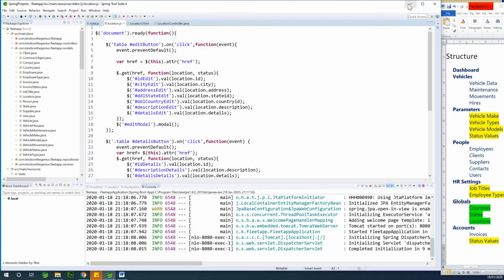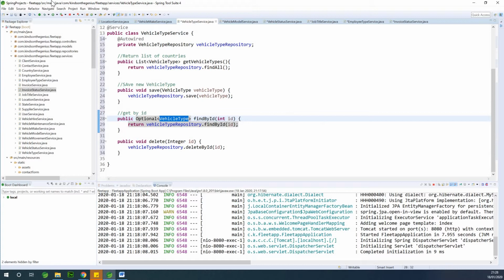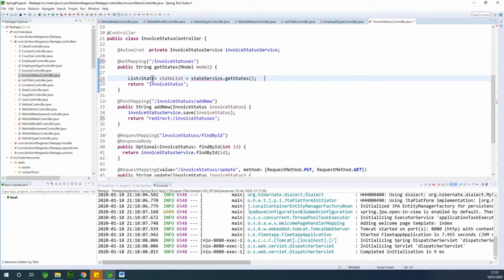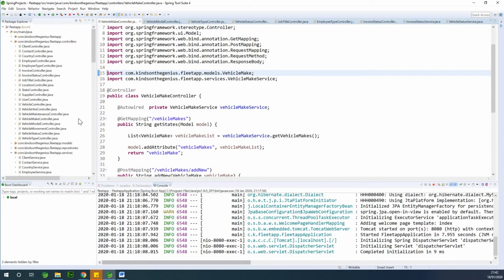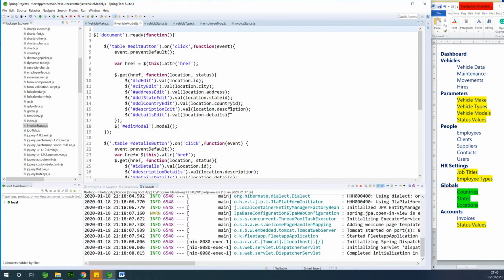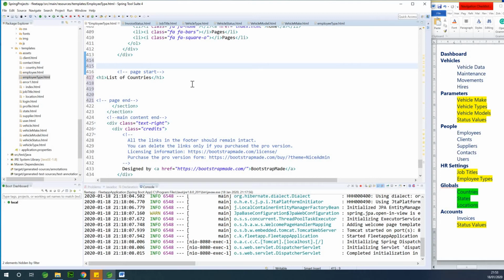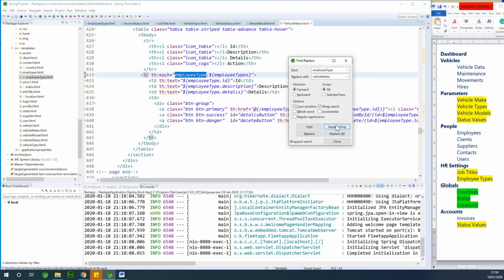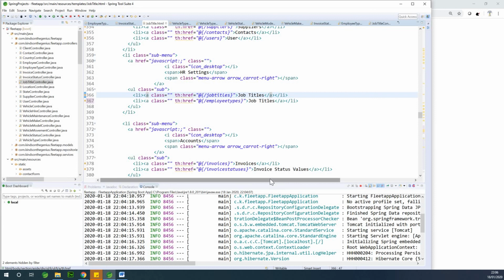25 - Setup all the Common Objects and their Pages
Part 25 - Setup all the Common Objects and their Pages. The common object inherit from CommonObjects superclass which has only three fields;
▶️ id
▶️ description
▶️ details